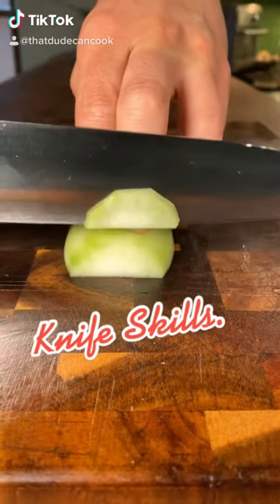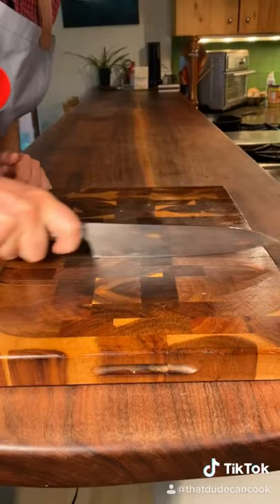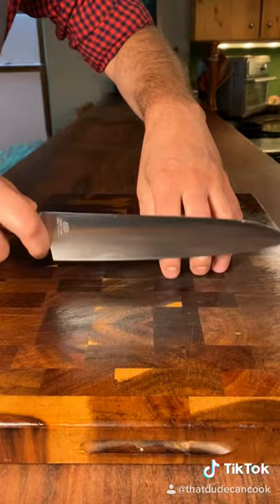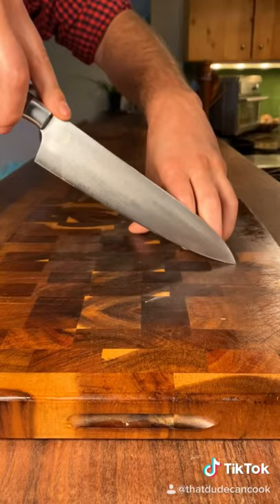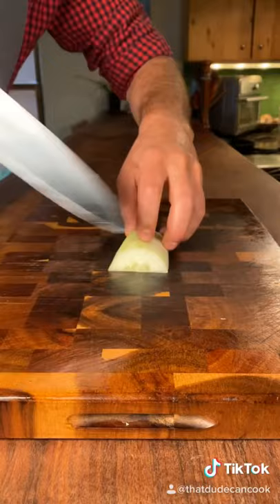Professional Knife Skills 101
knife skills come down to practice and patience.